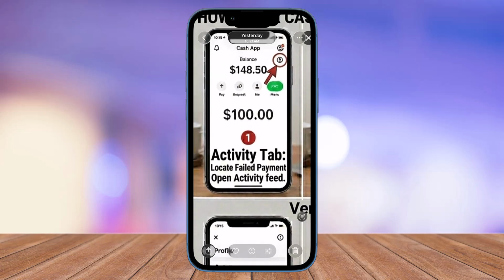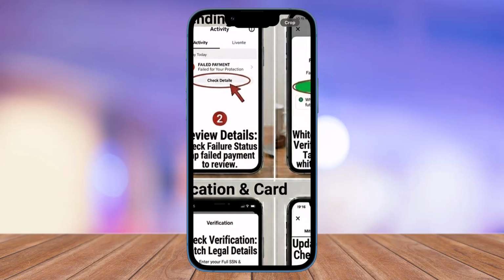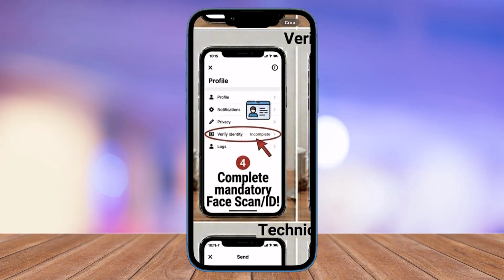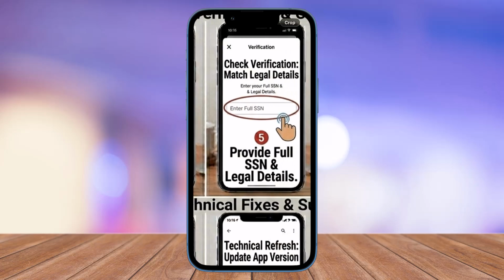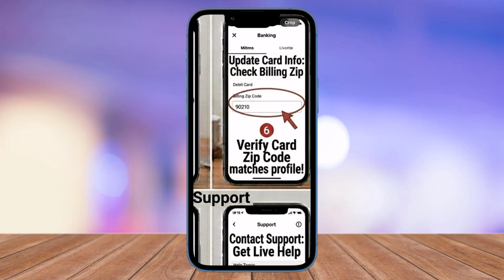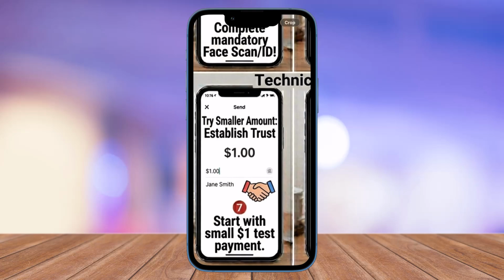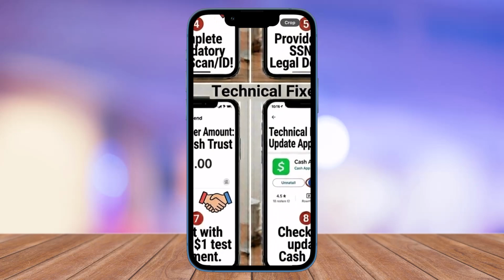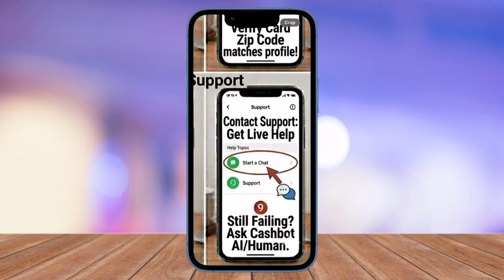How to Fix Cash App Not Sending Money (2026) | Cash App Payment Problem Solution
Learn how to fix Cash App not sending money issues in this complete 2026 Cash App troubleshooting tutorial. If your Cash App payments are failing, stuck, or not going through, this guide explains the most common causes and step-by-step solutions to get your transactions working again.

Cash App may fail to send money due to network issues, insufficient balance, unverified account, incorrect payment details, bank or card problems, or security restrictions. This tutorial helps you identify and fix the issue quickly.

In this video you'll learn:

✔ Why Cash App is not sending money
✔ How to fix Cash App payment issues
✔ Checking internet and app connection problems
✔ Fixing insufficient balance errors
✔ Updating linked bank or card details
✔ Account verification troubleshooting
✔ Resolving declined or failed transactions
✔ How to make Cash App payments work again

Whether you're sending money to friends or making payments, this guide will help you restore Cash App sending functionality quickly and safely.